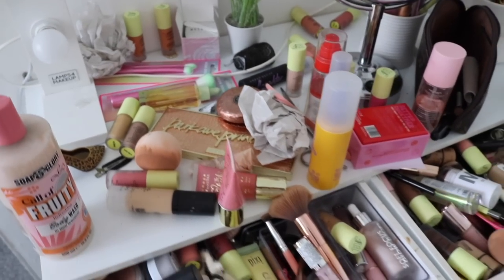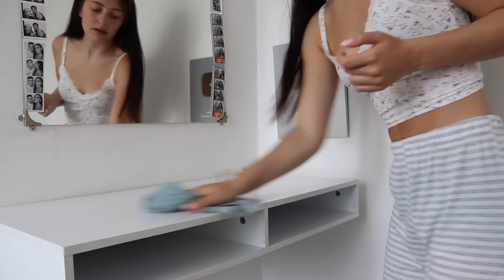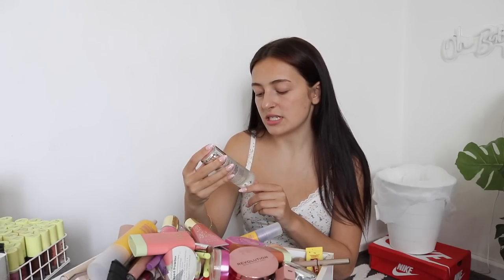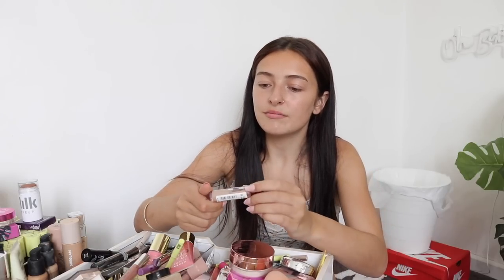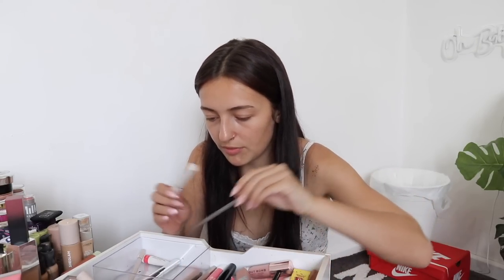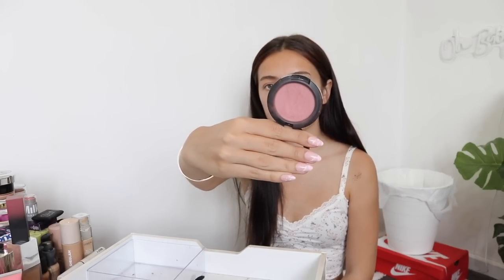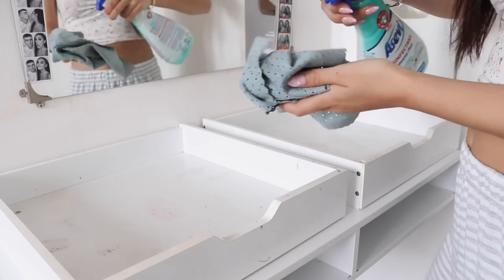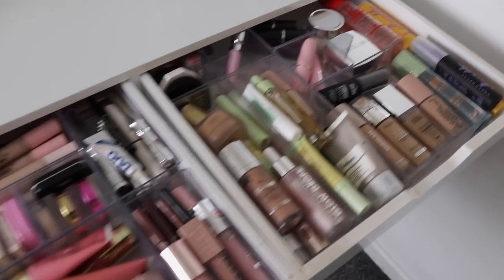organise my makeup with me・declutter + tidy ✨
hey lovelies,

who’s ready for another clear out? I absolutely love watching these so thought it was about time I made an updated one - here’s last years if you missed it;

- Prod. DWNLD (FREE FOR PROFIT) Brent Faiyaz type beat ~ "Lost Kidz"
- Prod. theskybeats [FREE FOR PROFIT] DON TOLIVER X TRAVIS SCOTT TYPE BEAT ~ HEARTLESS

Endcard music credit "S.O.S - Happytree"

FAQ- Where are you from ? West Yorkshire , UK
How old are you ? 22
When is your birthday ? 17th February
What do you film with ? Canon 200d and canon eos m100